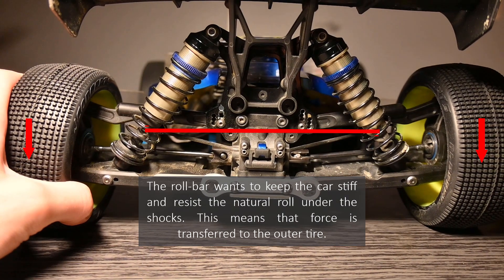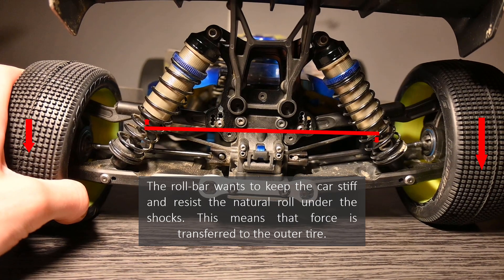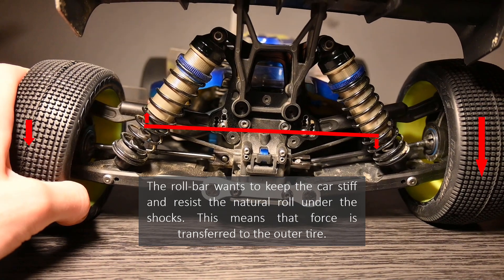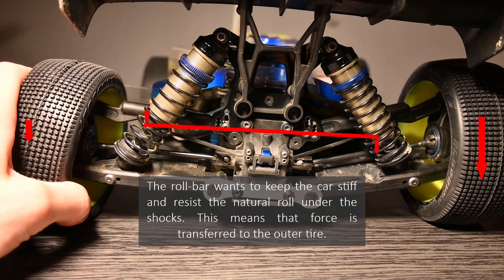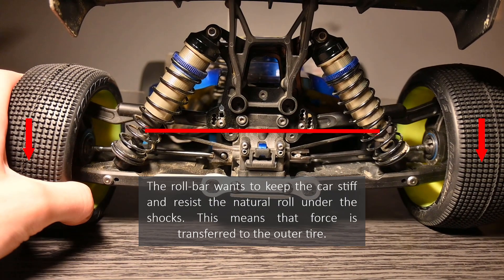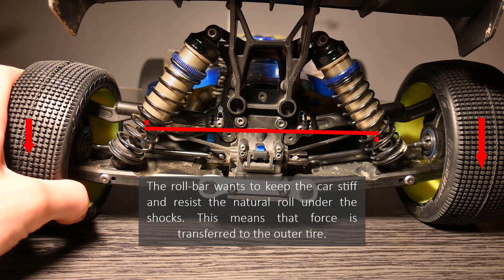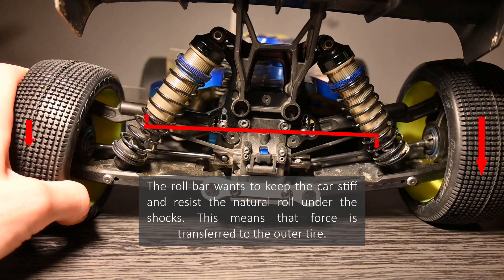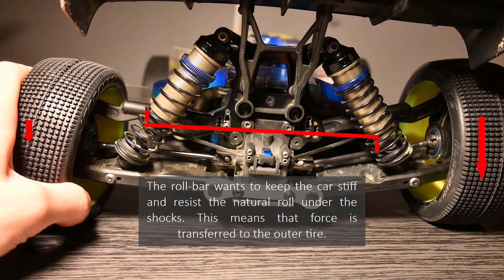From the ground up: Anti-roll bars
Talking about how anti-roll bars work in theory and what you need to take into account on track when going to a thinner or a thicker swaybar. (S01/E14)

If you enjoy this type of educational RC racing content please share it around with your friends to spread the word about RC!

Timestamps:
0:00 Intro
0:11 Starting out
0:29 Basic principals
1:36 Running a thicker anti-roll bar
3:47 Effect of the anti-roll bar on bumps
4:50 Putting the anti-roll bar choice into perspective
5:53 Running a thinner anti-roll bar
6:26 Finding the balance
8:03 Connection with wheelbase and drive shafts
10:00 Ending ramblings
10:24 Outro